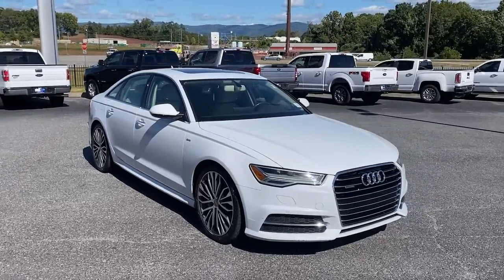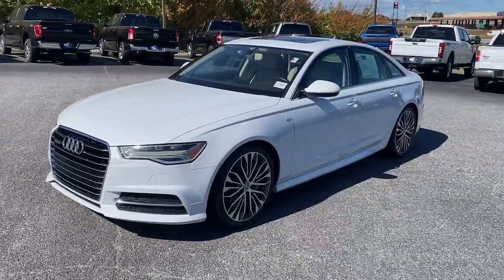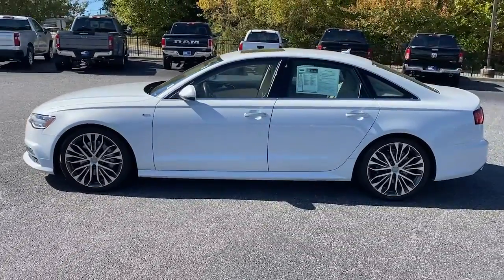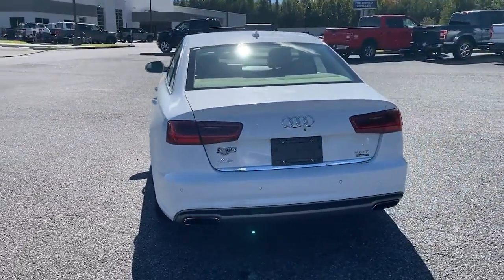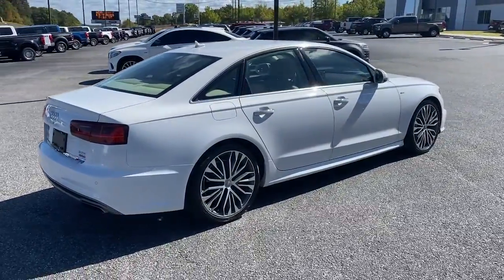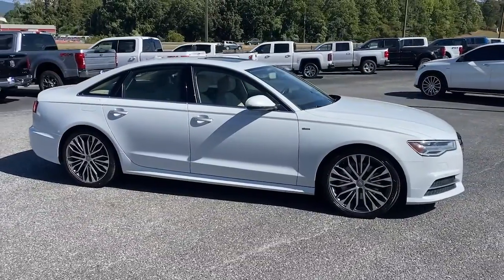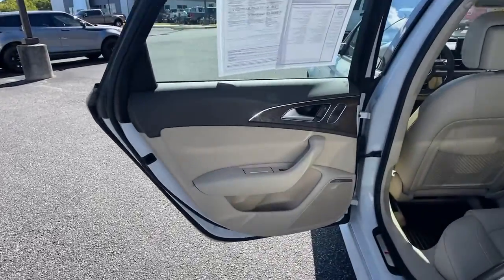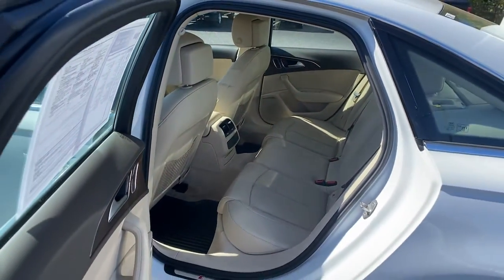2016 Audi A6 Jasper, Canton, Woodstock, Alpharetta, Kennesaw, GA F7393A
Ibis White Used 2016 Audi A6 2.0T Premium Plus available in Jasper, Georgia at Shottenkirk Ford of Jasper. Servicing the Canton, Woodstock, Alpharetta, Kennesaw, GA area.

** SUPER CLEAN **, **LOCAL TRADE IN**, **FRONT BUCKET SEATS WITH CENTER CONSOLE**, **POWER SUNROOF/MOONROOF**, **GPS/NAVIGATION**, **BLUETOOTH/HANDS FREE**, **REAR BACK UP CAMERA**, **HEATED/COOLED SEATS**, **DRIVER POWER SEAT**, **LEATHER INTERIOR**, **PASSENGER POWER SEAT**, **POWER WINDOWS & LOCKS**, **SIRIUS SAT. RADIO**, **SPOTLESS INSIDE AND OUT**, and **WELL MAINTAINED** Premium Plus Package (Audi Advanced Key (Keyless Entry), Audi Side Assist w/Pre Sense Rear, Heated Auto-Dimming Power-Folding Exterior Mirrors, and Power Adjust Steering Column w/Memory), S Line Sport Package (S Line Exterior, Sport Suspension, and Wheels: 8.5 x 19 5-Double-Spoke-Design), Technology Package (Audi Connect w/Online Services, Audi Parking System Plus w/Rearview Camera, Audi Sound System, Driver Information System, Radio: Audi MMI Navigation Plus w/MMI Touch, and USB Audi Music Interface), Navigation System, and Power moonroof Shottenkirk Ford of Jasper is pleased to offer you this exceptional 2016 Audi A6. This 2.0T Premium Plus A6 Exterior is finished in Ibis White and the interior is finished in Alabaster White w/Valcona Leather Interior. 22/32 City/Highway MPGbr2016 Audi A6 2.0T Premium Plus quattro 8-Speed Automatic with Tiptronic quattro 2.0L 4-Cylinder TFSIbrbrbrAwards:br * JD Power Automotive Performance, Execution and Layout (APEAL) StudybrbrShottenkirk Customer Care* is included in all Purchases! 6 Months or 6000 Miles Powertrain Coverage, 1 Year Paintless Dent/Ding Removal - One year Windshield Repair, see dealer for complete details in store Another fine automobile offered by Shottenkirk Automotive Group Online All the Time!